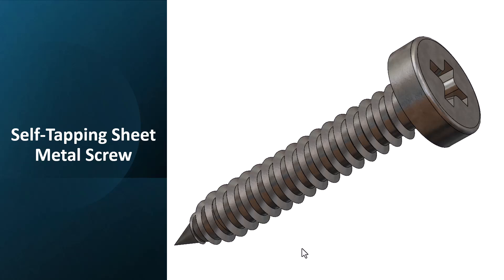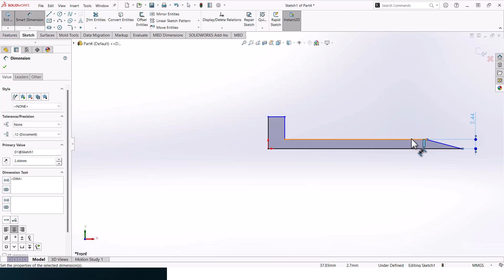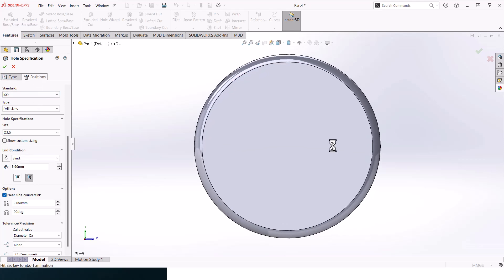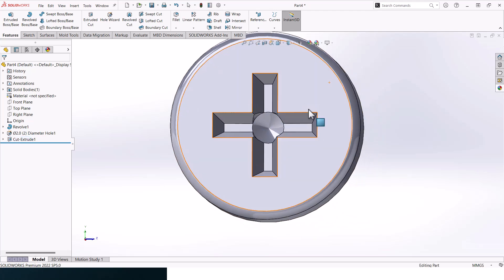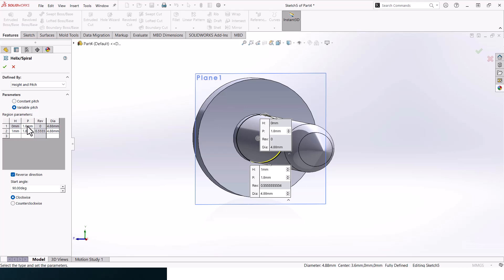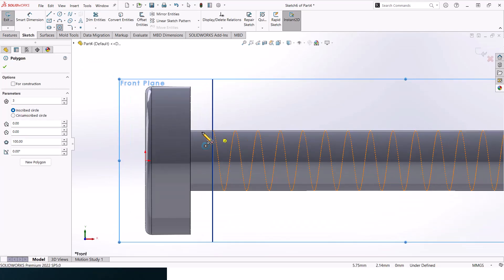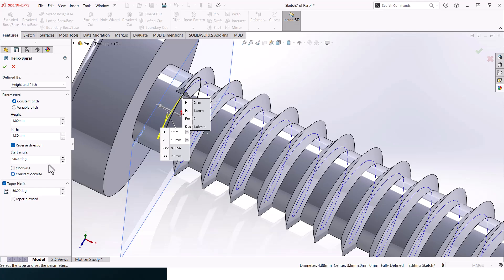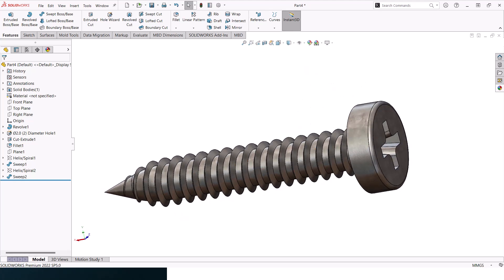How to Design a Self Tapping Screw In SolidWorks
In this video, we'll walk you through the entire process of designing a self-tapping screw from scratch. Whether you're a beginner or looking to refine your skills, this step-by-step guide will help you master the art of screw design in SolidWorks.
Introduction - Brief overview of self-tapping screws and their applications.
Creating a New Part - How to set up your SolidWorks workspace for screw design.
Modeling the Screw Head - Tips for designing different types of screw heads (e.g., hex, flat, Phillips).
Designing the Thread - Techniques for creating accurate self-tapping threads using SolidWorks features.
Adding Dimensions and Details
Finalizing the Model - How to perform a final check and prepare your model for rendering

If you have any questions or suggestions, drop them in the comments below!